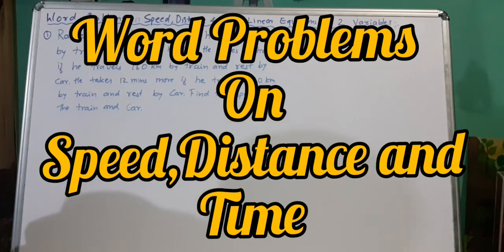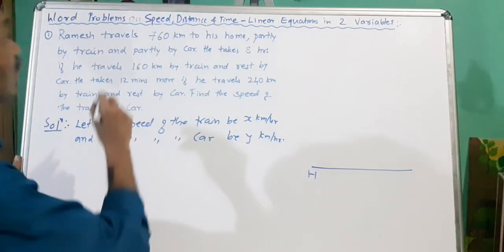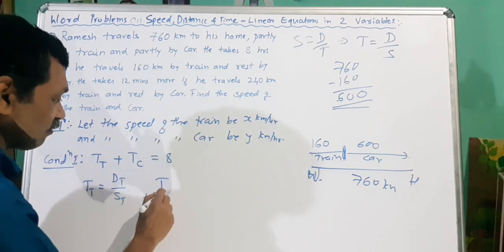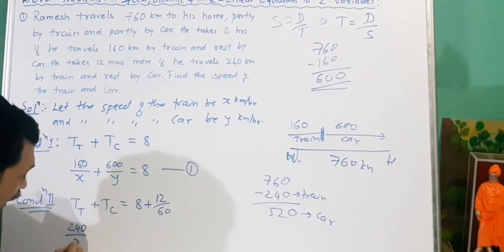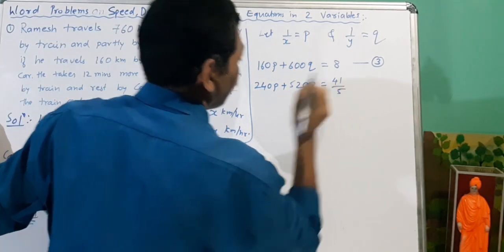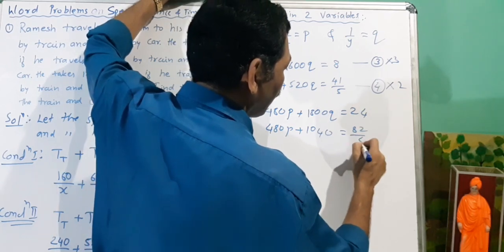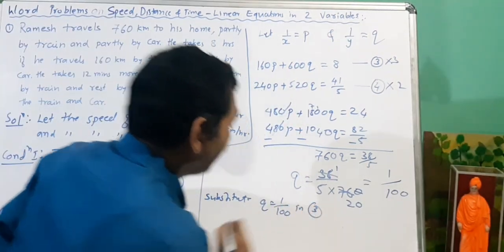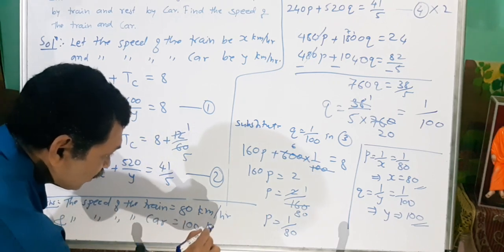Word problems related on speed,time and distance.